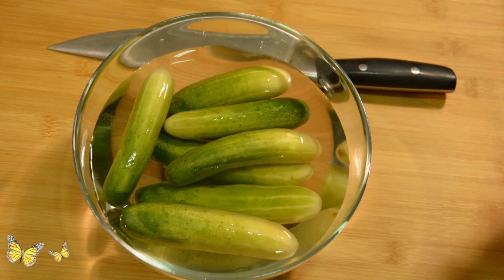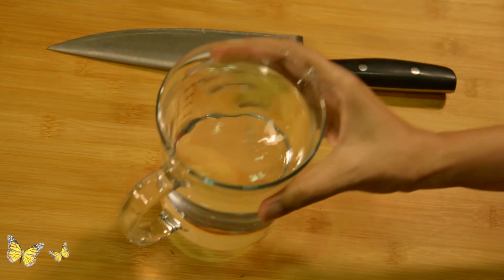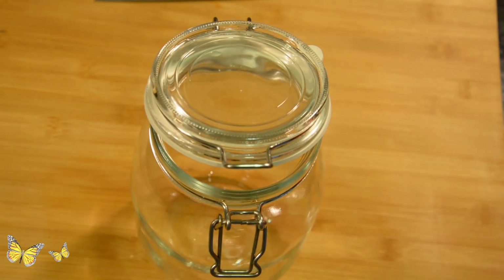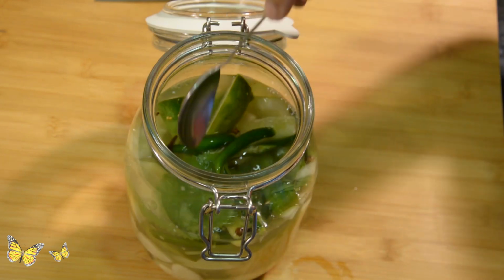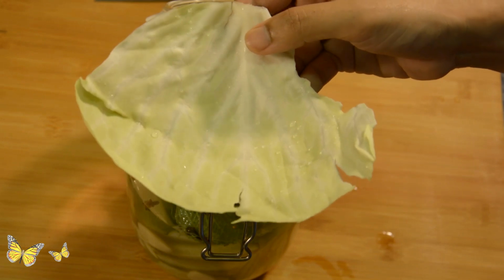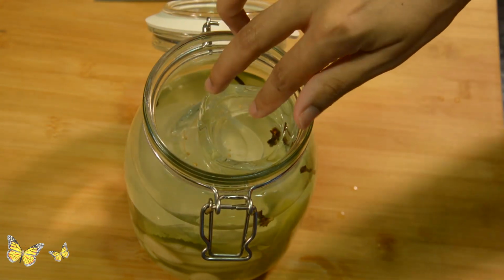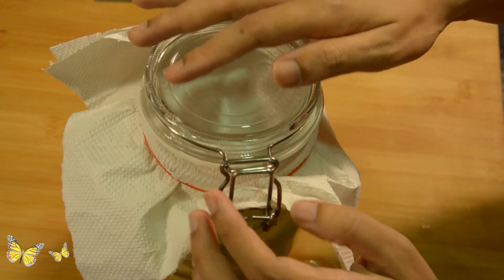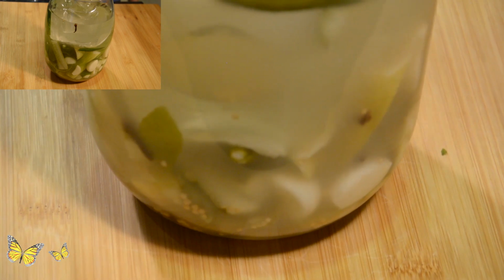Naturally Fermented Pickles || Lacto Fermented Sour Cucumbers !!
Hello Friends , In todays video I have shown how to do Naturally Fermented Pickles (Lacto Fermented Sour Cucumbers). If you like cucumber or pickles then this naturally fermented sour cucumber pickles will be perfect for you. The fermented cucumber pickle can be used in various way and it's not only tasty but have lot's of health benefit with probiotics.
Taste-wise its way better than pickles made with Vinegar. You can try the recipe with your favourite vegetables also.
Happy fermenting!

Benefit of Fermented Drinks:
*Boost your immunity
*Rich in Antioxidant
*Rich in Probiotics
*Increase energy with Vit B & Enzymes
*Ease Joint pain

Happy fermenting!